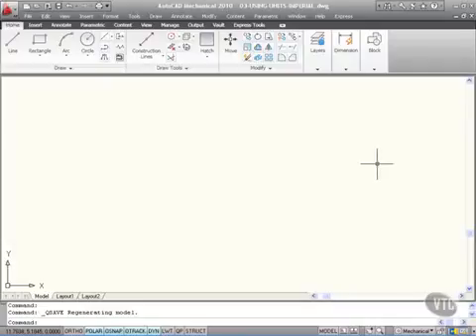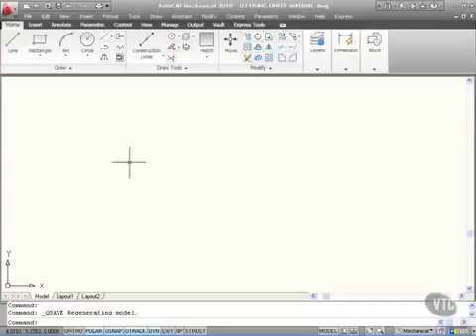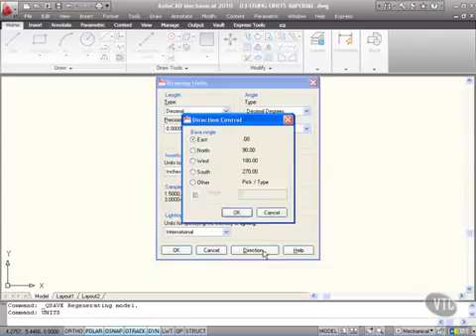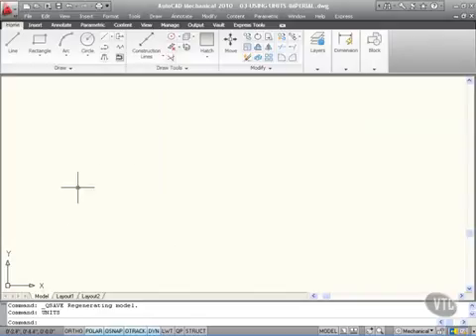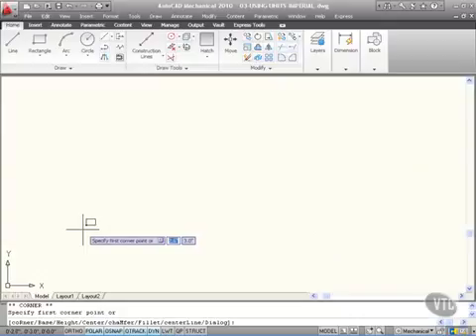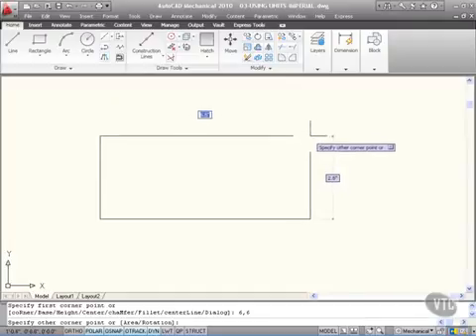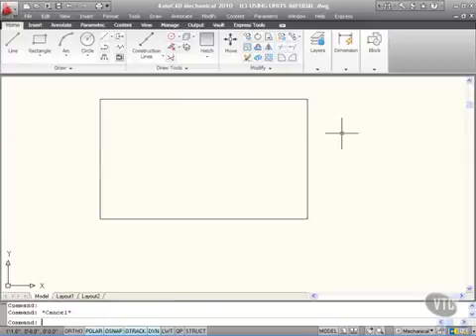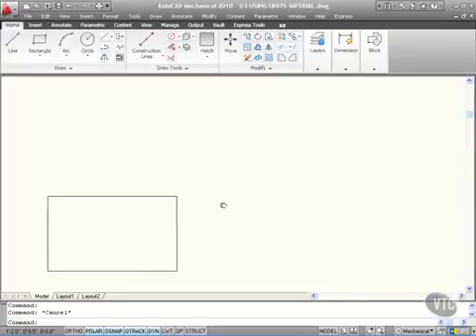08 Using Units Imperial Autocad Mechanical Course